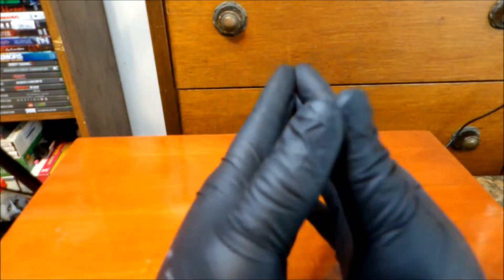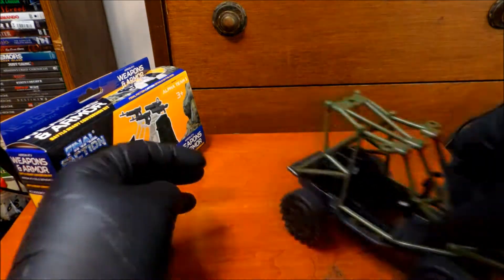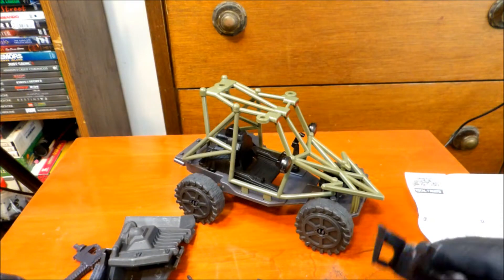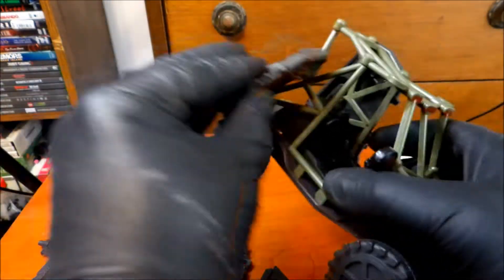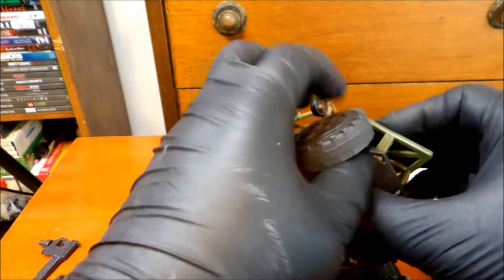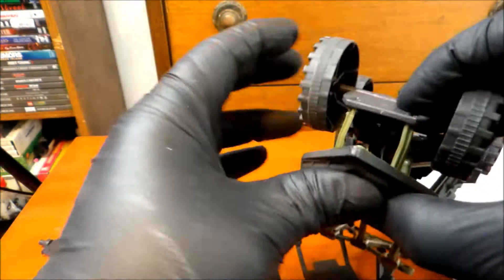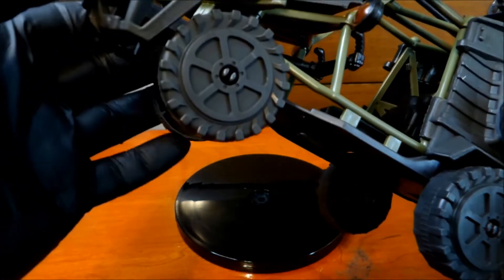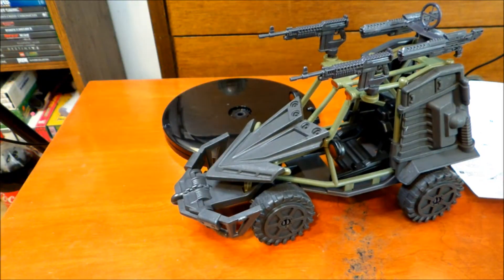Final Faction Arrow ATV Weapons and Armor Set Opening and Review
Final Faction Arrow Atv Weapons and armor set opening and review toy. dollar tree